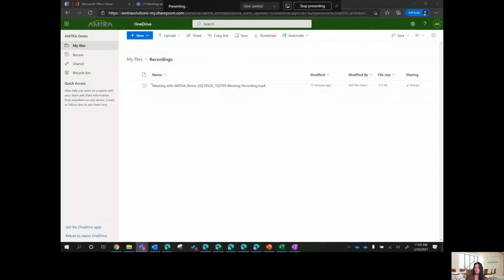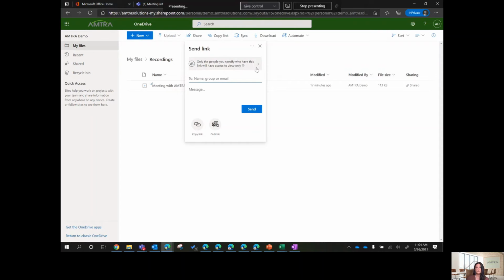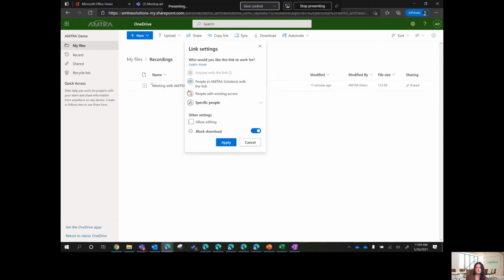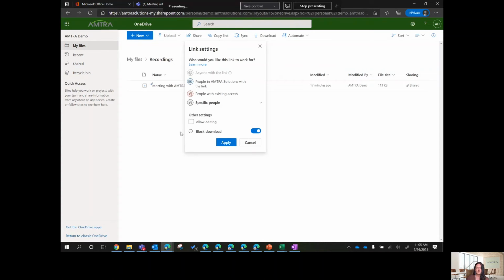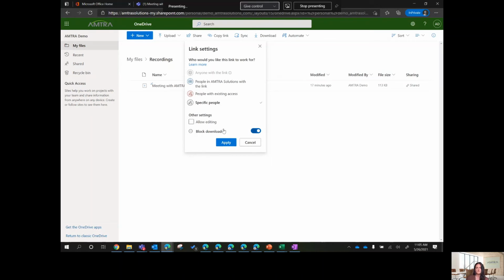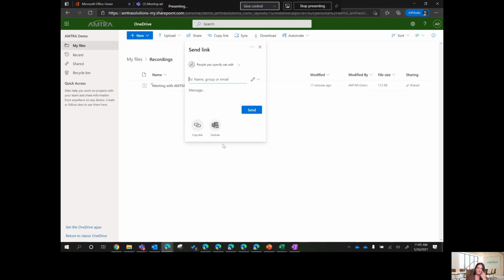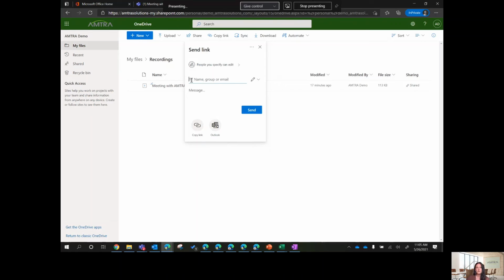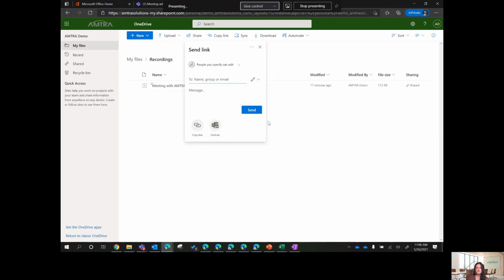Tech Tip - Microsoft Teams Meeting Recordings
Today we are going to be talking about meeting recordings, where they are stored and how to share them. A few things have changed so this is one to watch if you record meetings and want to make them available to your team.